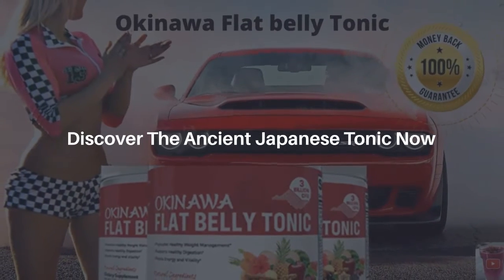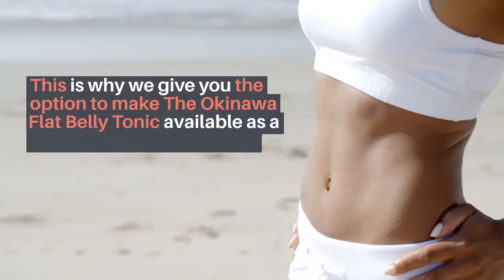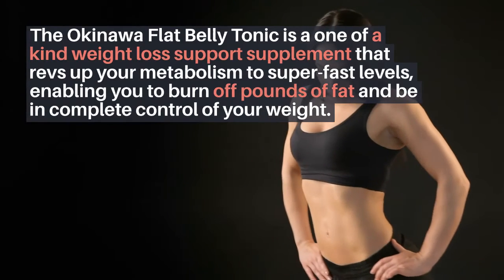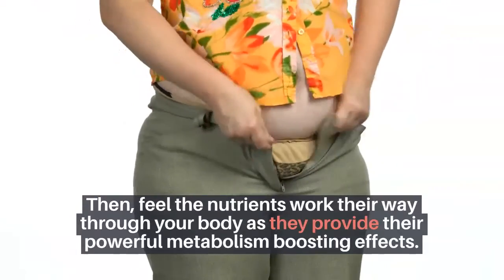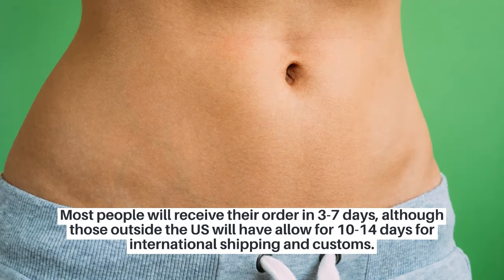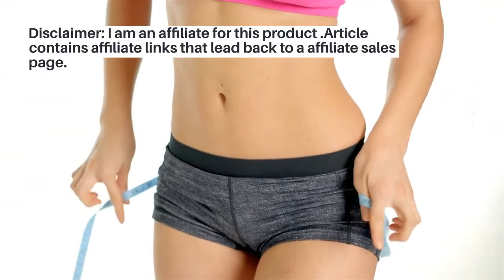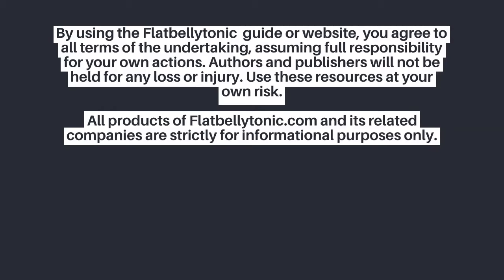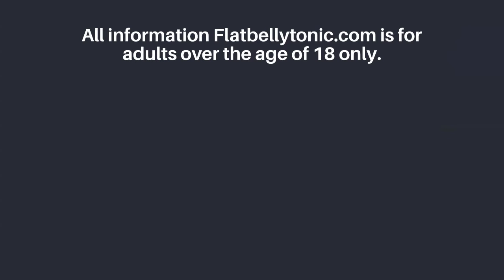Japanese Plant Mix Forces Fat Cells to Melt The most Deadly Fat-Storing Protein how to avoid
Discover The Ancient Japanese Tonic Now
Do You Want To See The Simple Japanese Tonic That Melted 54 LBs Of Lethal Fat From My Wife's Body And TRANSFORMED Her Life Right Now? How many bottles of The Okinawa Flat Belly Tonic should I order? yes, to get your bottle of the Okinawa Flat Belly Tonic.

To experience the maximum health benefits, science tells us taking the ingredients in The Okinawa Flat Belly Tonic for 3 to 6 months will release a superhighway of health benefits, releasing fat, increasing calmness, supporting a healthy inflammation response, and repairing metabolism.

This is why we give you the option to make The Okinawa Flat Belly Tonic available as a 3 or 6 bottle package at an outrageous discount because we want you to succeed. The 6-month package is the most beneficial and nearly all of our customers choose that one. You are welcome to choose that one too for as long as it’s in stock.

Is The Okinawa Flat Belly Tonic safe?

The Okinawa Flat Belly Tonic is produced by a professional laboratory, backed up by solid scientific research, and is made in a clean, modern FDA-approved and GMP (good manufacturing practices) certified facility with regular audits and quality checks.

The Okinawa Flat Belly Tonic is free of all allergens, contains natural ingredients, and is perfectly safe. If you have a medical condition it's recommended you discuss it with your doctor.

It's not a “fat-burning pill”, or medication. It contains nature’s finest nutrients for all-day metabolism support. You won’t feel jittery or on edge. Instead, you’ll be overflowing with energy. The Okinawa Flat Belly Tonic is a one-of-a-kind weight loss support supplement that revs up your metabolism to super-fast levels, enabling you to burn off pounds of fat and be in complete control of your weight.

How fast will I lose weight?

It all depends on how much weight you have to lose. Everybody is different. The more you need to get rid of it, the faster it’s likely to work. To start needing new clothes in just 10 days happens all the time. In 1 or 2 months, you could be at your ideal weight already. It’s that fast.

How do I take The Okinawa Flat Belly Tonic?

Just take 1 scoop of The Okinawa Flat Belly Tonic around 10am or around 1 hour after a light breakfast. Then, feel the nutrients work their way through your body as they provide their powerful metabolism-boosting effects.

How soon will I receive my order for The Okinawa Flat Belly Tonic?

Most people will receive their order in 3-7 days, although those outside the US will have to allow for 10-14 days for international shipping and customs. In just a few days from now, you can experience the delicious tonic that.

Is this a single, one-time payment?

Yes, it is. The Okinawa Flat Belly Tonic is a single transaction processed by our trusted payments processor Clickbank. The payment is secure and uses the same encryption technology like Amazon and online banks. You’ll never be billed anything else without your consent and there are absolutely no hidden costs.

How do I get help with my supplement or order?

If you need any help or information on how to take The Okinawa Flat Belly Tonic or if you’d like to contact our friendly customer service, you can get in touch by emailing us on the contact page. An agent will be happy to respond to you within 24 hours on weekdays.

The time to start your new life transformation is now. The contents of this site are not intended to be a substitute for professional medical advice, diagnosis, or treatment. Always seek the advice of your physician or other qualified health providers regarding a medical condition, suspected medical condition, and before starting any diet, exercise or supplementation program, or before taking or stopping any medication. Reliance on any information provided by this site and others appearing on the site is solely at your own risk.All information Flatbellytonic.com is for adults over the age of 18 only. flat stomach workout